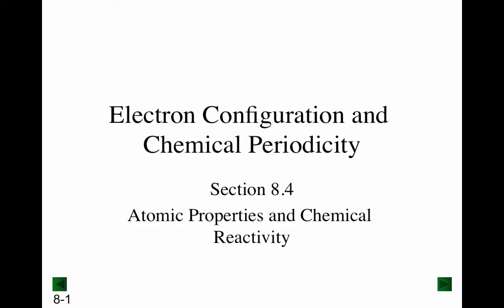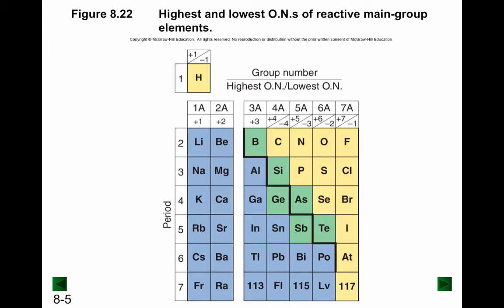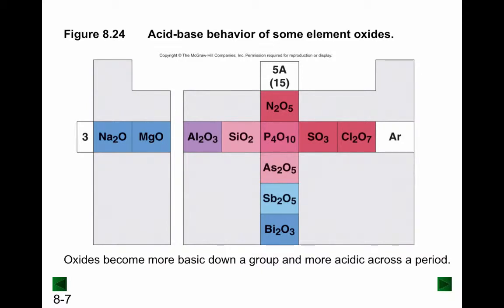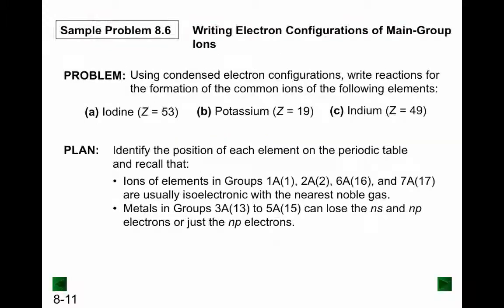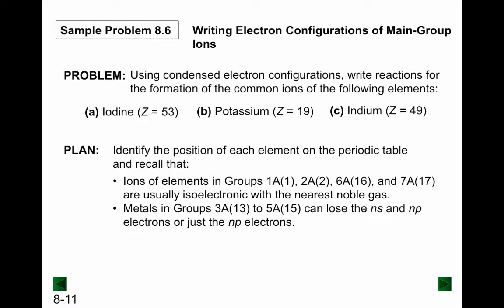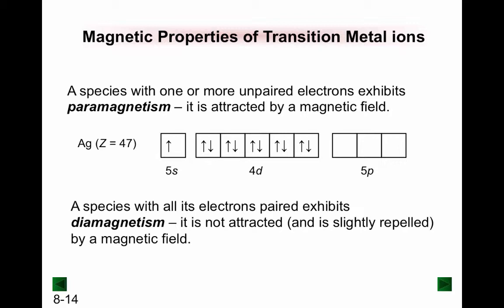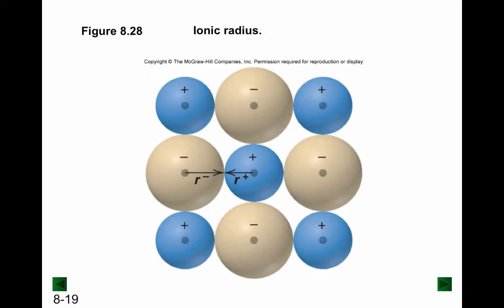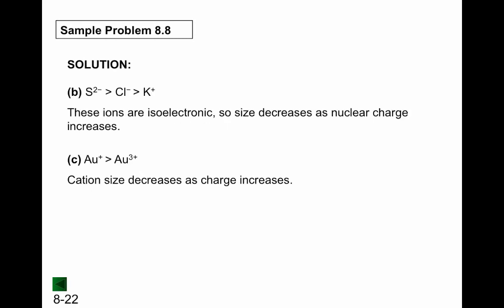CHEM 1010: wk 12 pt 5